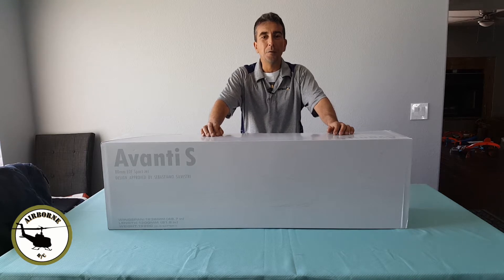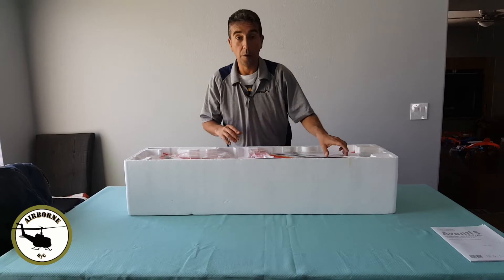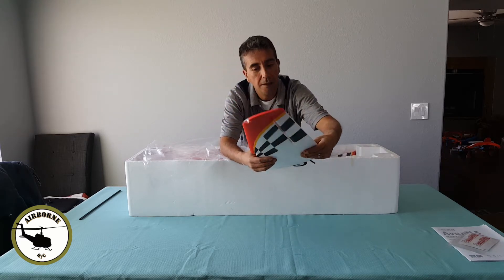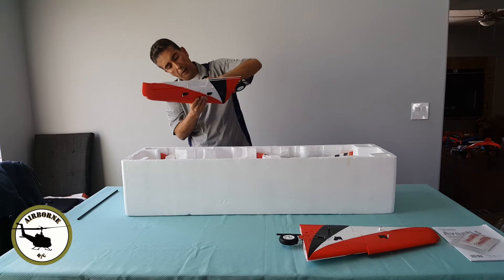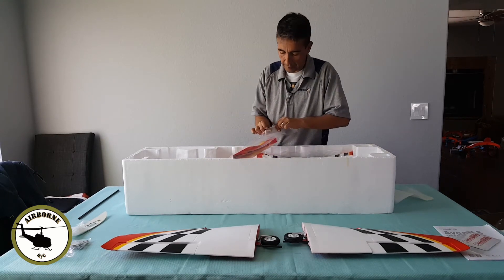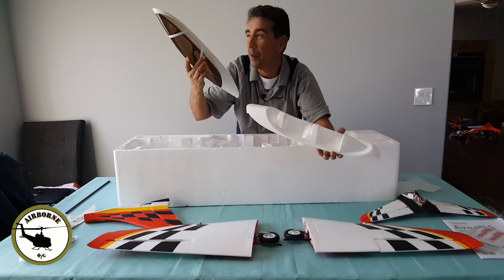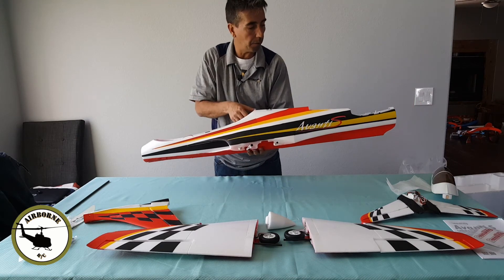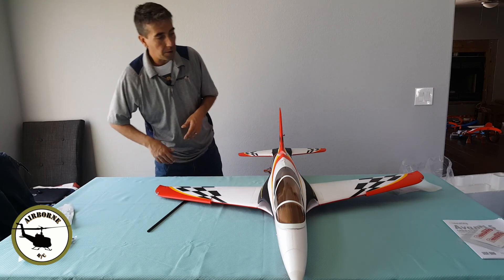Freewing Avanti S Unboxing and down and dirty assy.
A quick down and dirty unboxing and putting her together to get a good look at this AMAZING JET